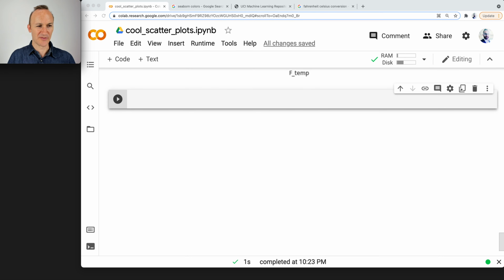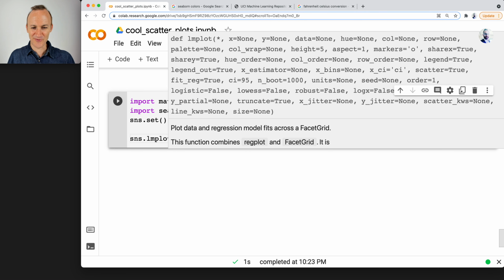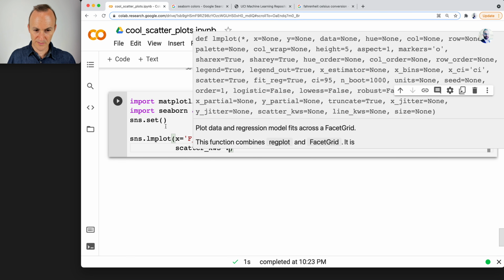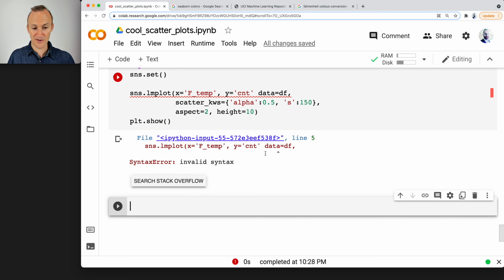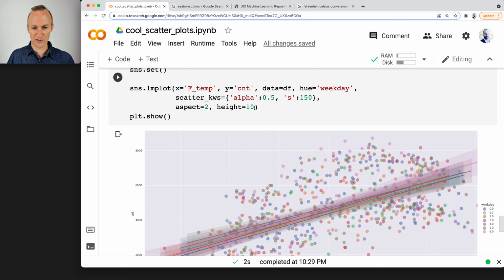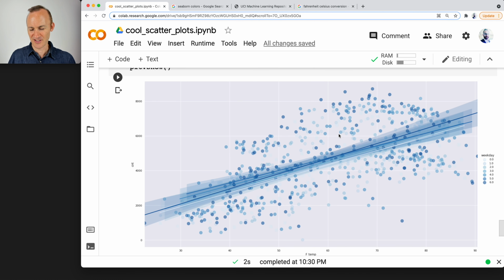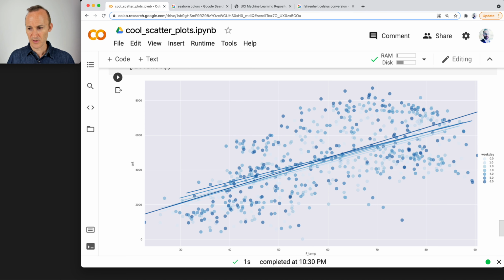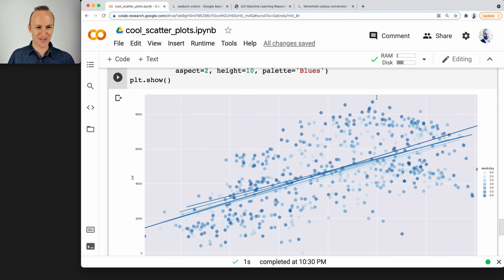15.2_bonus_video_lm_regression_plot